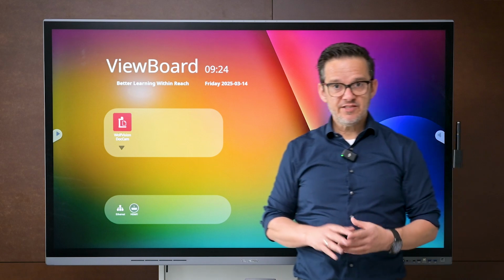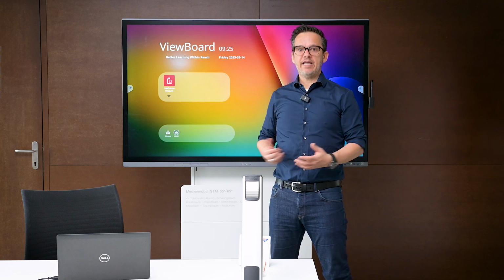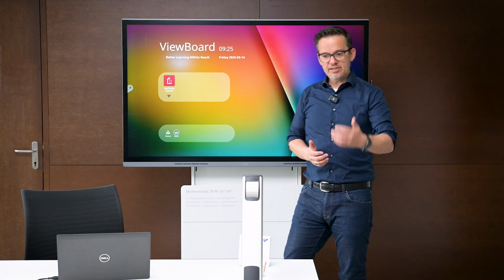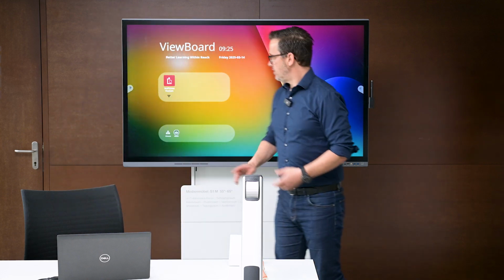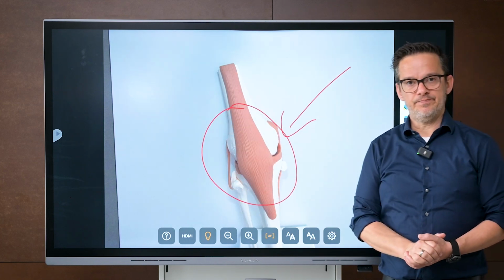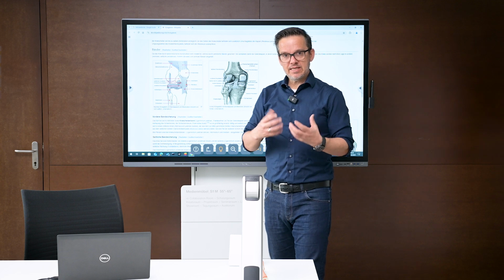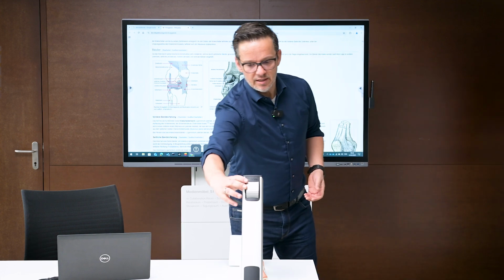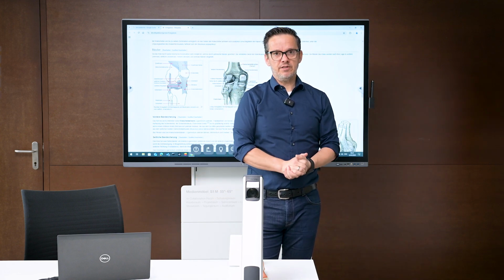WolfVision DocCam App: Intuitive Visualizer Control for Interactive Displays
The WolfVision DocCam app is a trailblazing solution designed to bridge the gap between WolfVision Visualizers / Document Cameras and interactive whiteboards, simplifying the connection and control processes through a single LAN network.